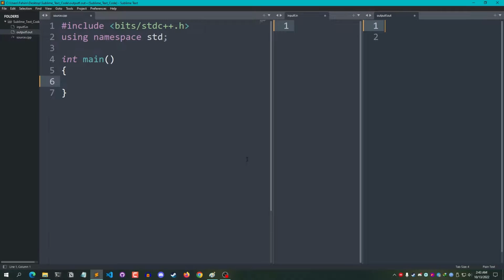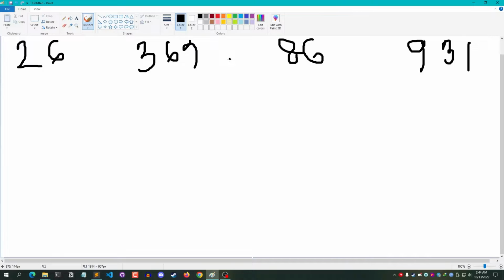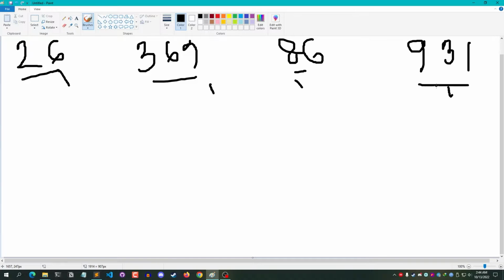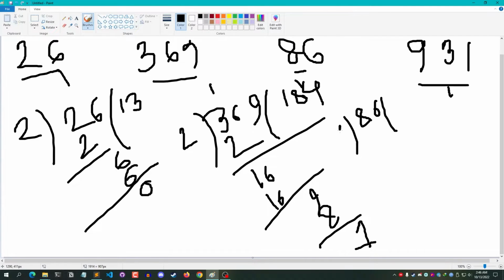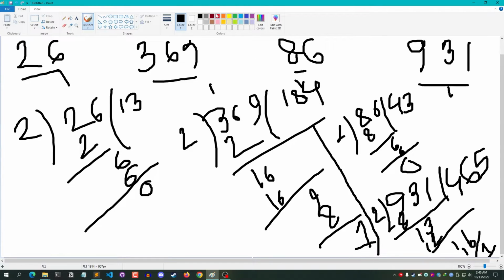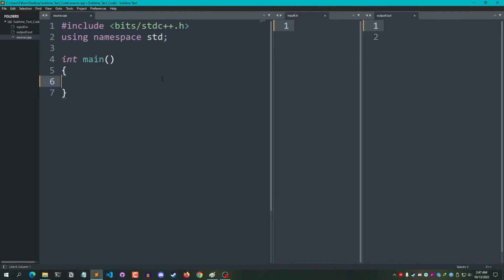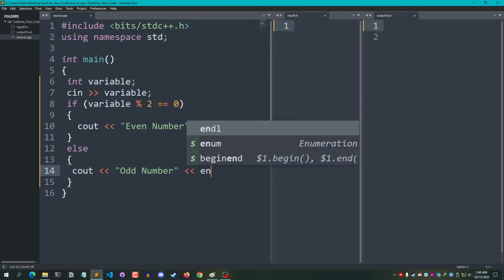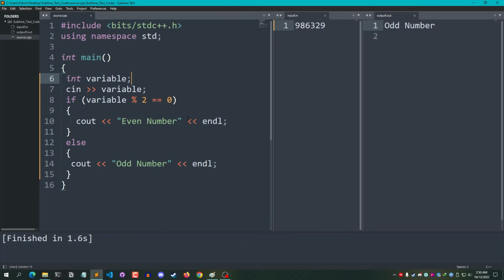How to Identify and Print Even/Odd Numbers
📔 Source code (Give it a ⭐)